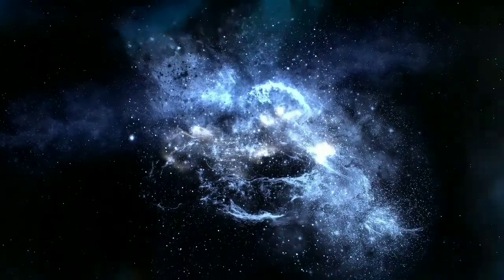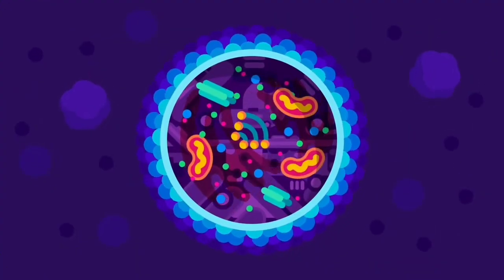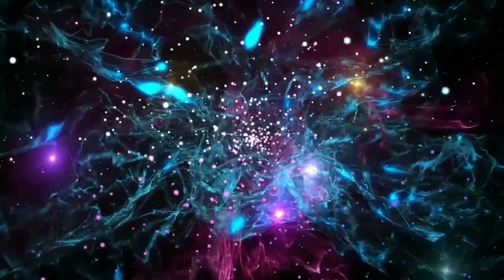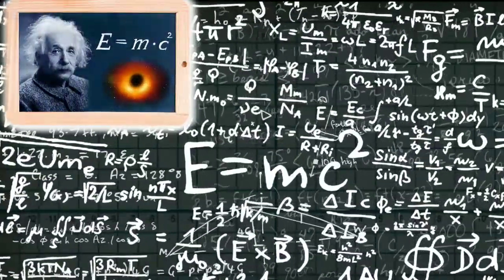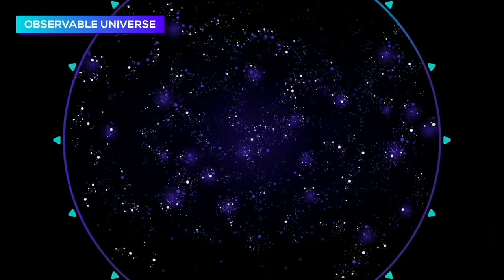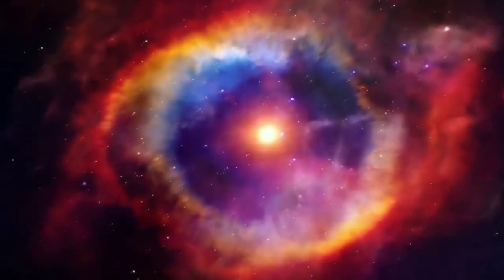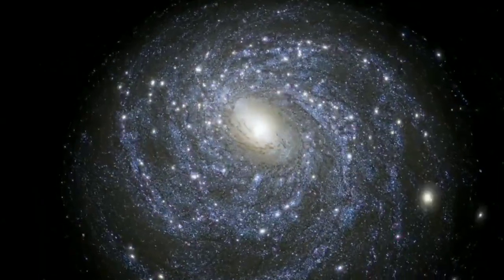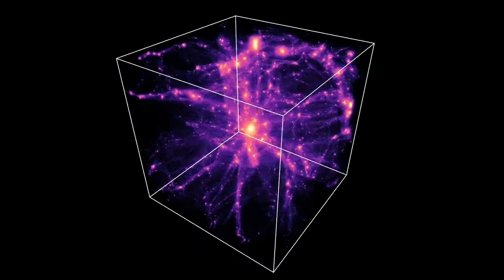How many atoms are in the observable universe?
Thank you so much "Kurzgesagt – In a Nutshell" for providing great animation

Hey Everyone!

YouTube.com/LearNew

The observable universe
The universe was created during the Big Bang 13.8 billion years ago. As it exploded into existence, from a single point of infinite mass and temperature, the universe began expanding outward and hasn't stopped since. According to Science ABC On average, a star weighs around 10^32 kilograms, which means that the mass of the universe is around ten septendecillion kilograms or 1 followed by 55 zeros. Now that we know the mass, or amount of matter, we need to see how many atoms fit into it. On average, each gram of matter has around 10^24 or 1 septillion protons, according to Fermilab, a national laboratory for particle physics in Illinois. That means it is the same as the number of hydrogen atoms, because each hydrogen atom has only one proton.
This gives us 10^82 atoms in the observable universe. In layman’s terms, that works out to between ten quadrillion vigintillion and one-hundred thousand quadrillion vigintillion atoms or in simple word you can say that 1 followed by 82 zeros.

More LearNew latest videos link is here

Content I used to making this educational video is under the creative commons.
Stock phootage and graphics. Pixabay.com
Background Music. FromTunetank

This video is meant for Educational/Inspirational purpose only. The sole purpose of this video is to inspire, empower and educate the viewers..